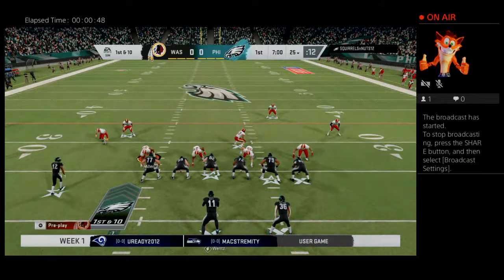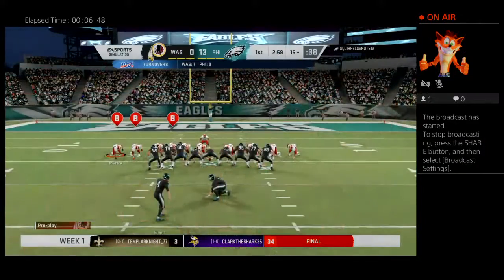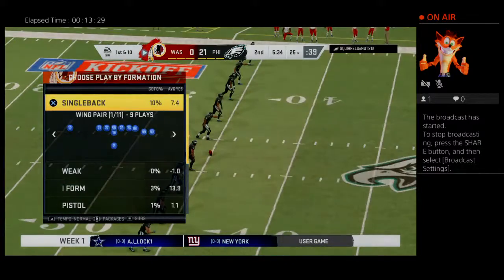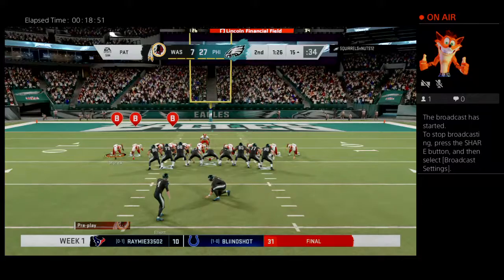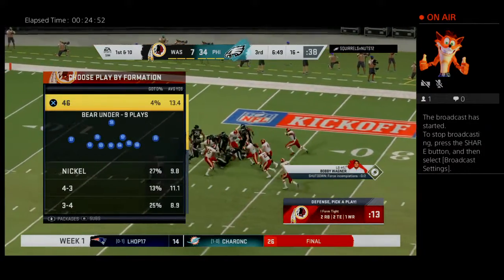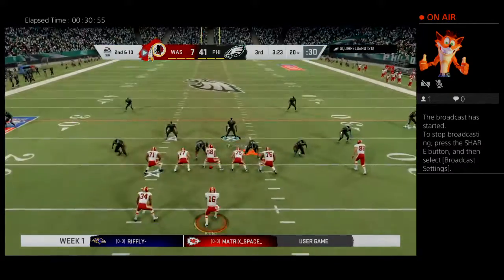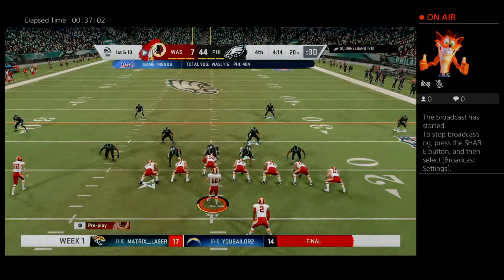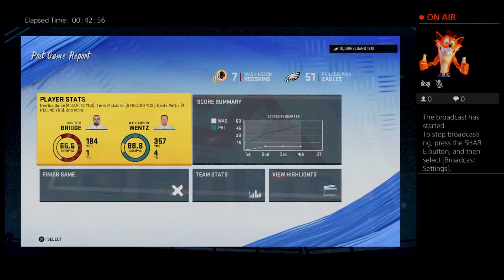Skins vs Eagles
Madden 16 Connected Franchise